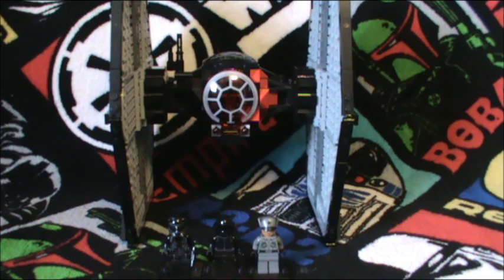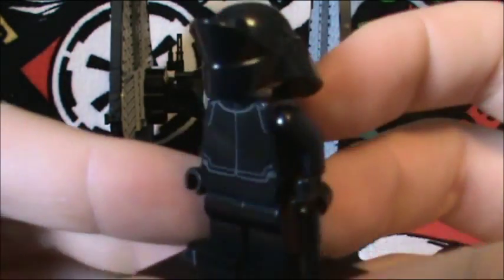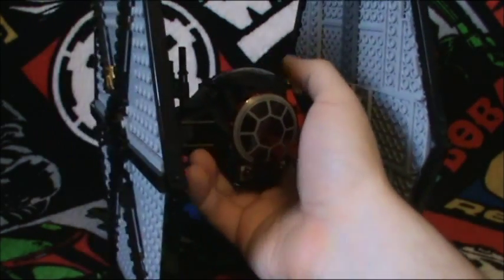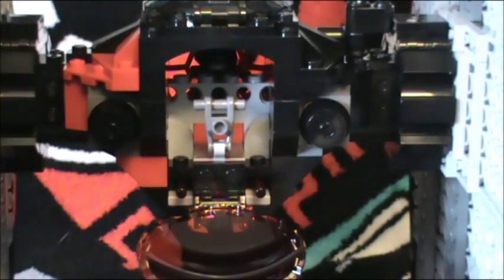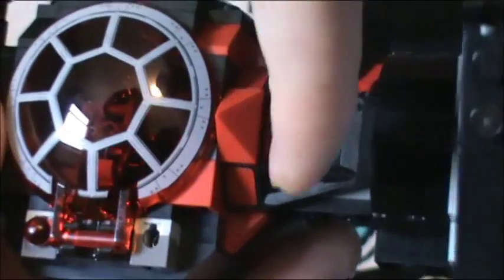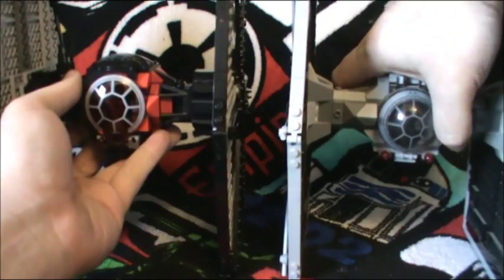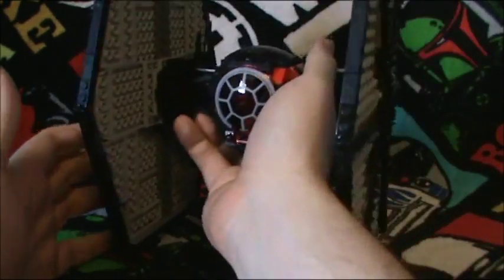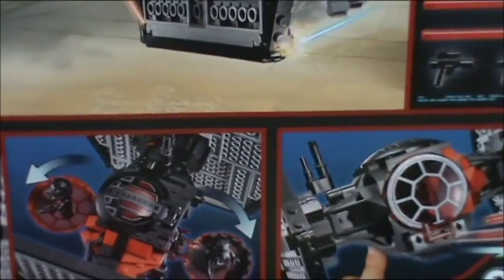LEGO Star Wars First Order Special Forces Tie Fighter 75101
As seen in The Force Awakens,this set was very fun to build!Plus the fact it look's even better then the last one we got for EP's 4-6!